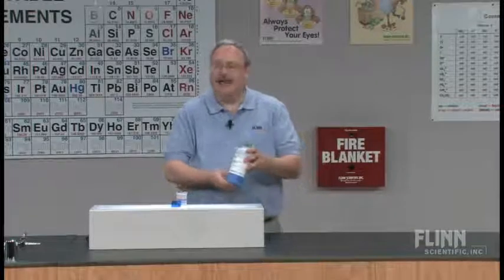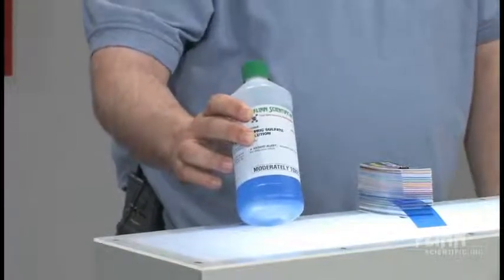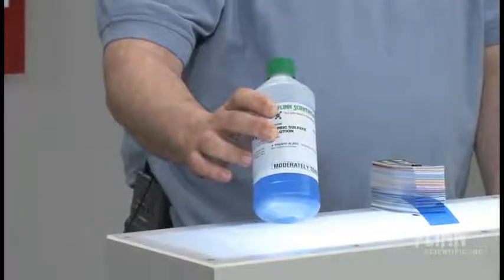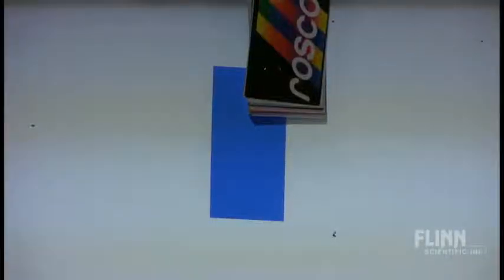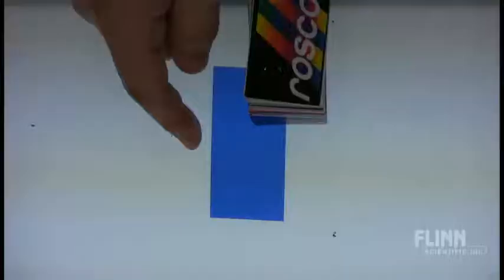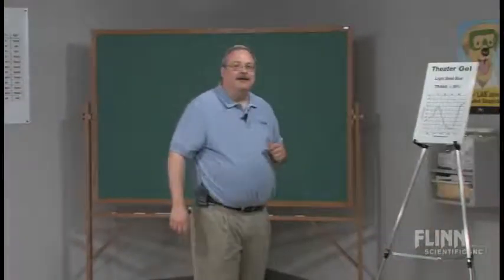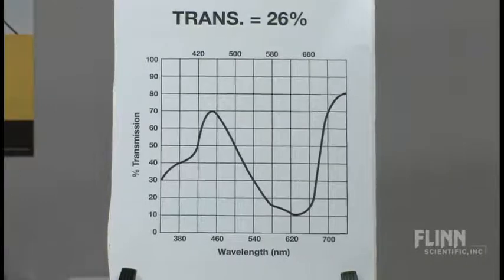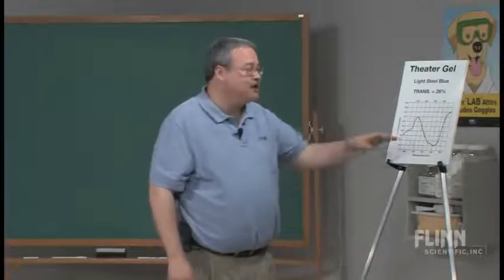Theater Gels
Show how theater gels are used to create virtually any color or shade of light based on the principles of light absorption and light transmission.